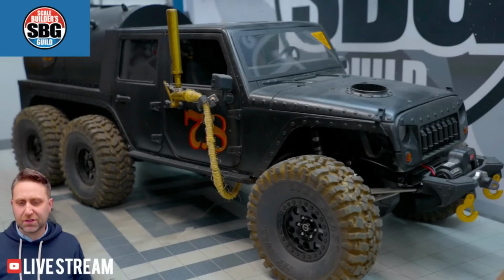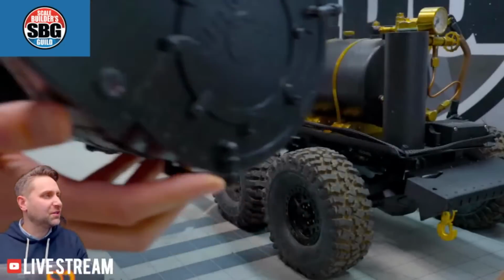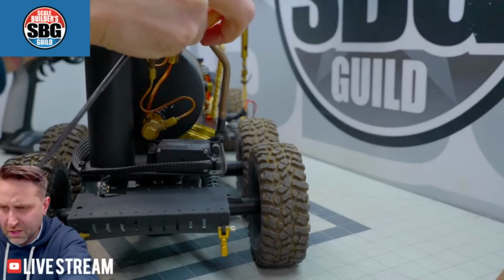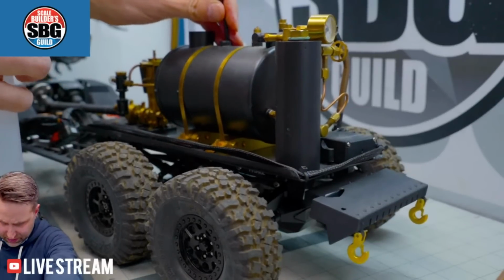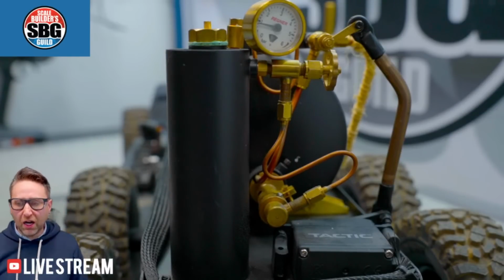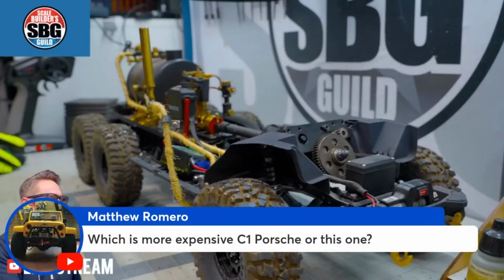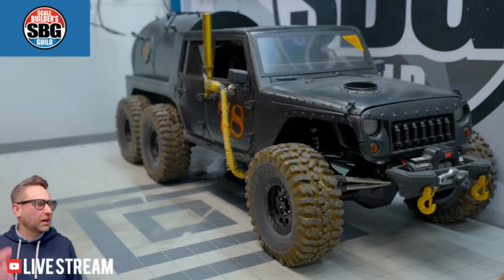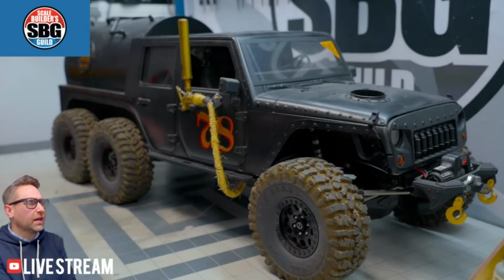Steam Power is the Best Power - What's on the Bench LIVE Ep.80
Welcome to the new weekly edition of What's on the Bench! In episode 80, we're live and tuning up the steam powered Jeep Loco Hauk 6x6. I'll be going over how it works, and making it work again!

Winter 2024 Stickers COMING SOON!

MB01SRTOHYJALRM
MB01R38DUE09DXO